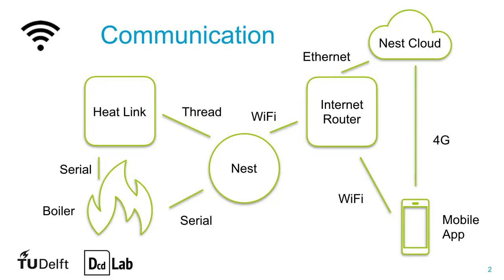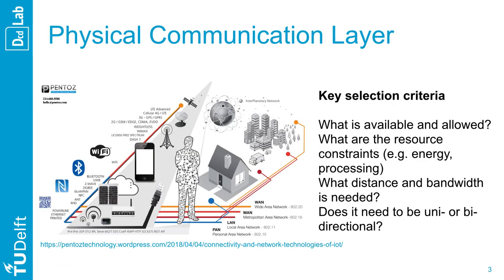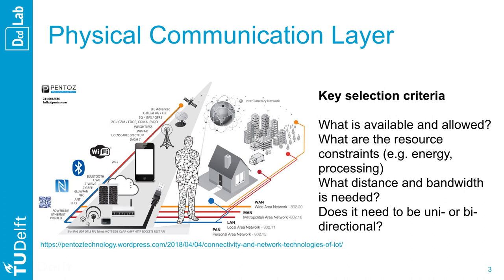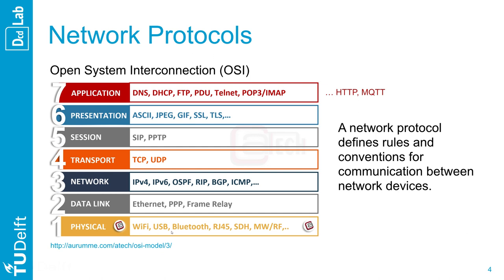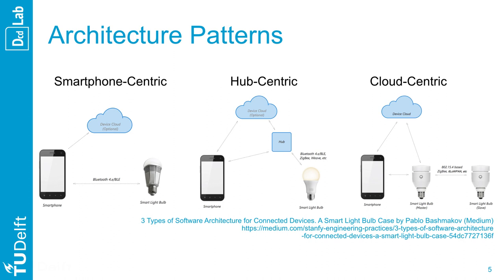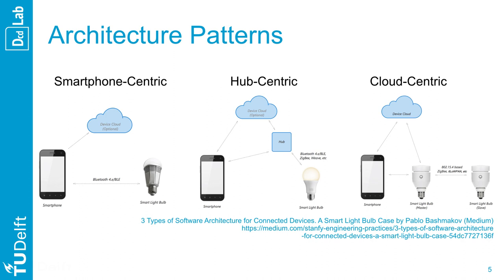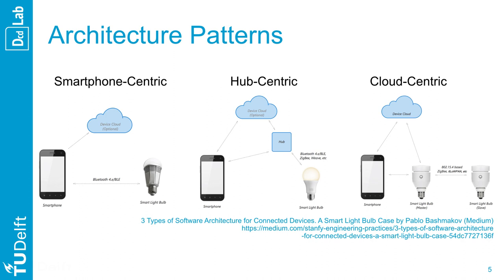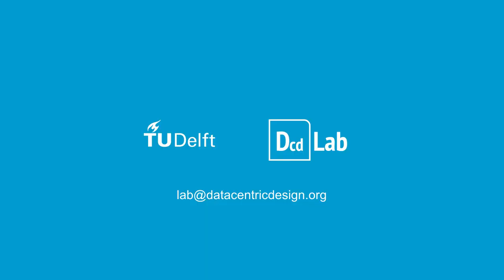#4 Communication - The Internet of Things' Technology Stack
The third layer of the IoT technology stack is communication. It is about exchanging information with the rest of the world, making the step towards extending the Internet.

For the Nest Thermostat, the communication looks like that:

In the middle, the Nest connects to the households Internet router via WiFi, from which it can communicate with the Nest Cloud through the Internet.

The Nest mobile app can interact with the Nest via the Nest Cloud or directly through the WiFi network.

On the left, the Nest can directly control the Boiler via serial communication. When this wired communication is not possible, the heat link enables a connection via Thread, a wireless mesh network, to receive the Nest signals and transmit them to the boiler.

As we see, communication starts with physical technologies transporting the information. As this is a fast-changing landscape, there are many industry standards for all types of communication, emerging and being deprecated regularly.

Navigating communication technologies thus requires a clear understanding of what is needed for the product-service system being designed.

Looking at the environment is always the first step. From a hospital to a household, from a single body to an urban-scale environment, options already available or allowed can vary significantly?

Then, what is the distance to cover and the amount of data to transmit? The bandwidth is the rate of data transfer measured in bits per second.

Some technologies offer the ability to transmit and receive data (bidirectional) while others work only one way.

These network technologies are part of the first, physical layer of the OSI model, the Open System Interconnection standard reference framework to conceptualise data communication.

Communication relies on protocols, allowing devices to exchange information through a set of rules and conventions.

It is important to understand the basic jargon surrounding networking protocols as they infiltrate all parts of the IoT technology stack.

Beyond the physical layer, the Internet is especially characterised by the Ethernet, IP and TCP, respectively from layer 2, 3 and 4. Presenting information, layer 6 involves data translation, encryption and compression.

At the highest level, application protocols such as HTTP and MQTT define the purpose of the interaction between two devices.

The communication layer opens up the landscape from a single device to a network of things.

A system architecture is a conceptual model that defines the structure and behaviour of a system. It helps design and communicate about it. An architecture description is a formal description and representation of a system, organised in a way that supports reasoning about the structures and behaviours of the system.

In this context, we recognise three main architecture patterns for connected devices. Here, there are illustrated in the context of domestic connected light bulbs.

Smartphone-centric architectures establish a direct connection to a device. The device is only connected to the rest of the world via a smartphone. Setting up is easy and no additional equipment is required. The light bulb is no longer connected when the phone is away.

Hub-centric architectures involve a local hub, similar to a home Internet router. This hub often plays the role of a gateway, translating a local protocol such as ZigBee or Zwave into the Internet Protocol. In this setting, phones interact with devices via the hub. The hub is continuously available and offers higher computational capabilities than devices.

Finally, in a cloud-centric architecture, all devices connect to the Internet on their own, or one of them is automatically chosen as the master, playing the role of a gateway.

Once again, designers must establish the communication characteristics, including the physical constraints, the speed, the bandwidth, the security and the quality of service based on their holistic view of the product-service system.